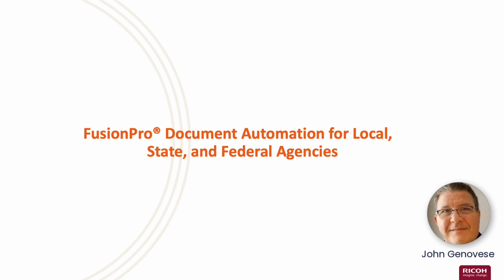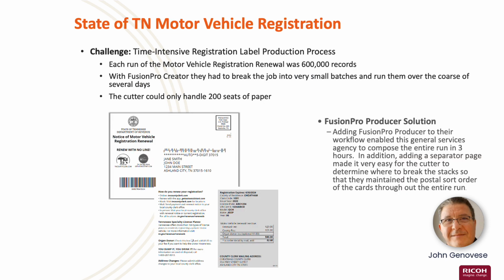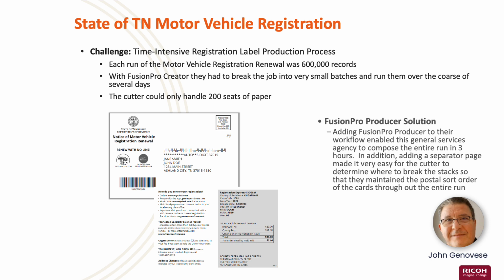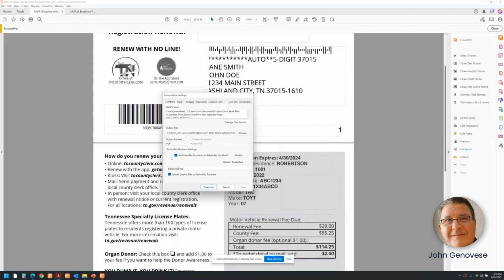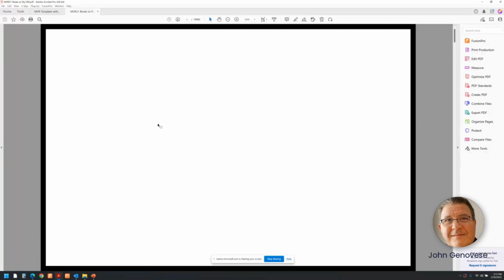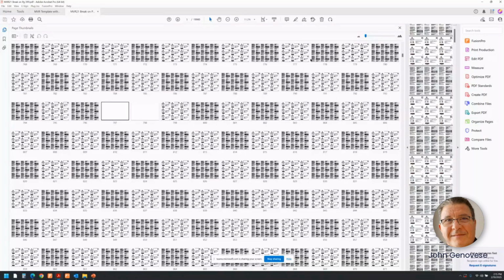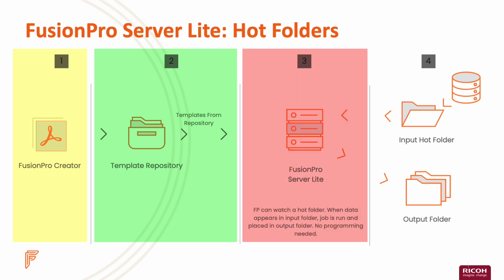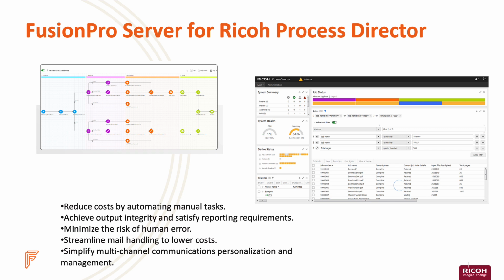Webinar: FusionPro® Document Automation for Local, State, and Federal Agencies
Learn more @ FusionPro.com